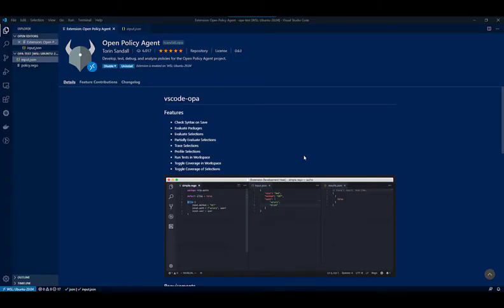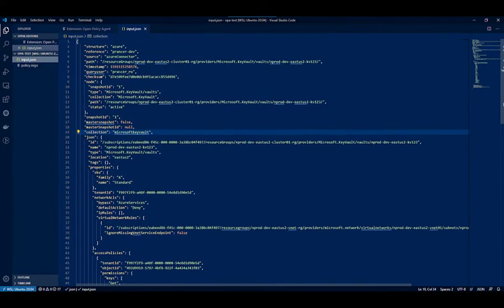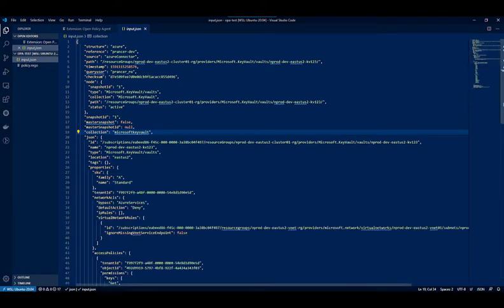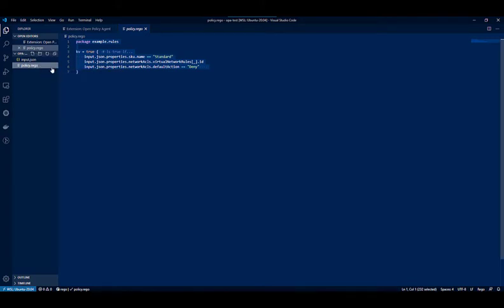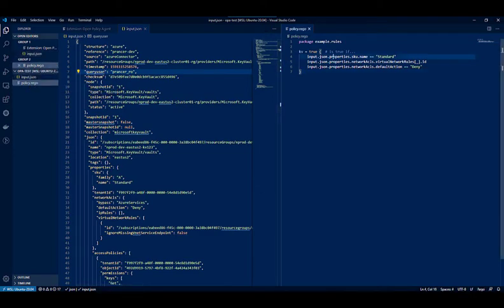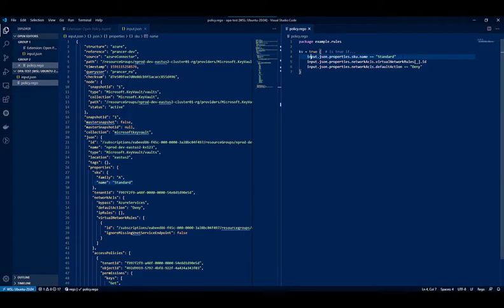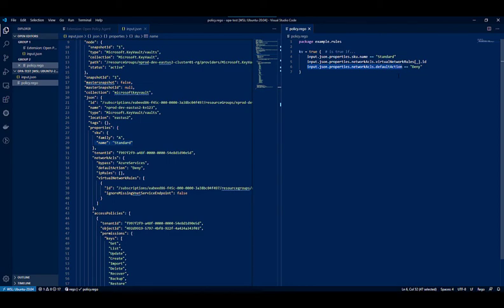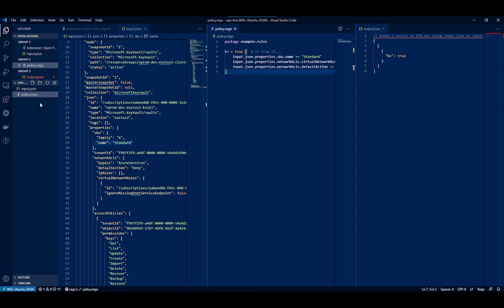Open Policy Agent (OPA) Visual Studio Code (VSCode) extension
Visual Studio Code (VSCode) has an extension for Open Policy Agent (OPA) Rego Policy language. Since in Prancer Validation Framework you can write the compliance tests based on the Rego policy language, in this video I am reviewing the VSCode extension for Open Policy Agent (OPA) and Rego query language.